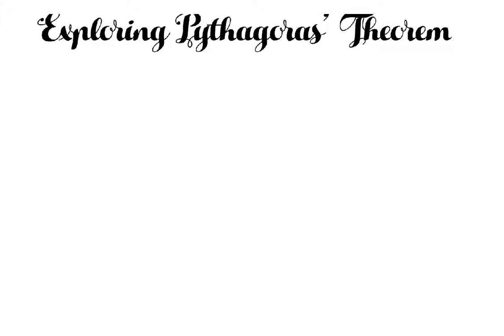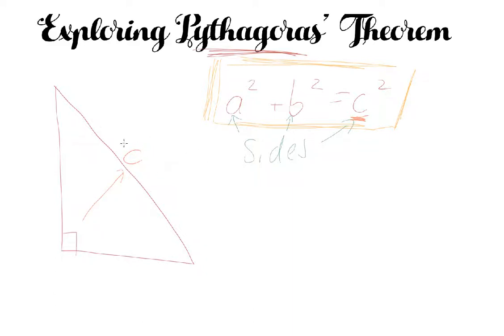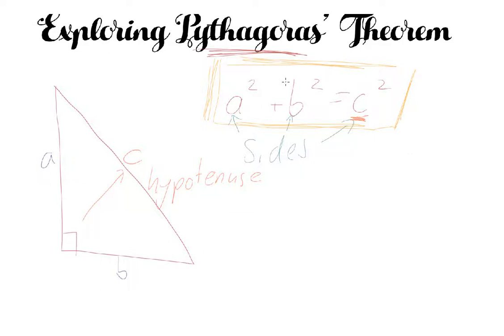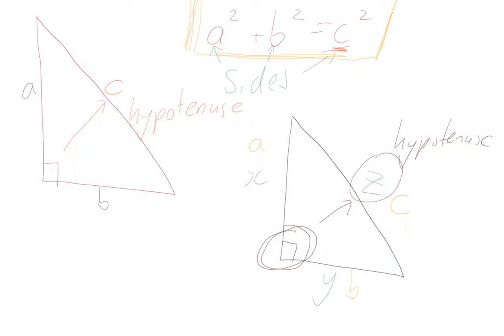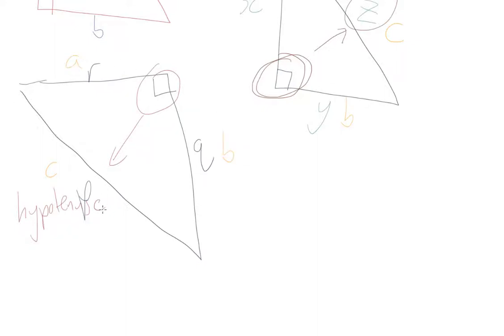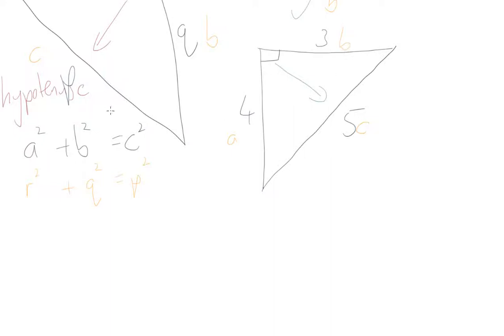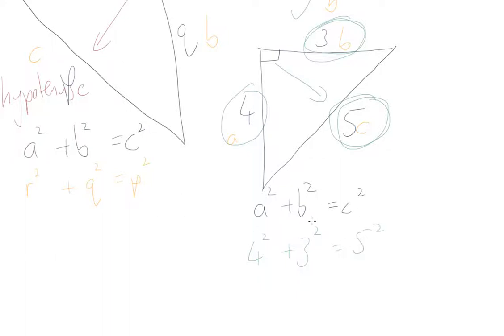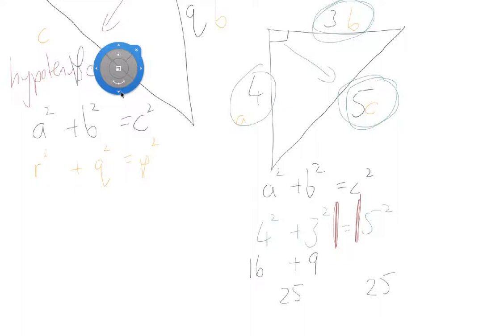Exploring Pythagoras Theorem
Pythagoras' Theorem - Our rule for connecting three sides of a right angled triangle. This should be Year 8 revision! Just a quick run over of the theorem and labelling sides.